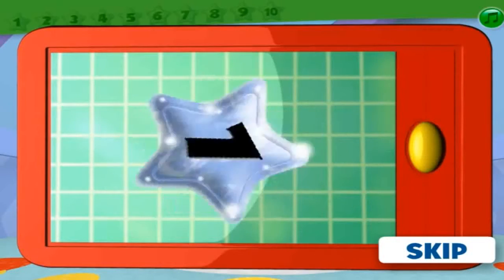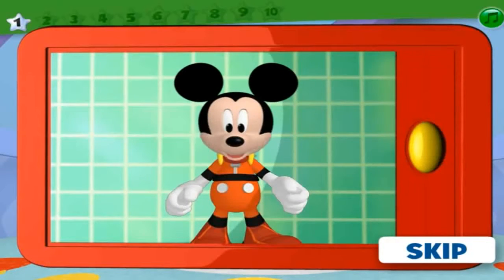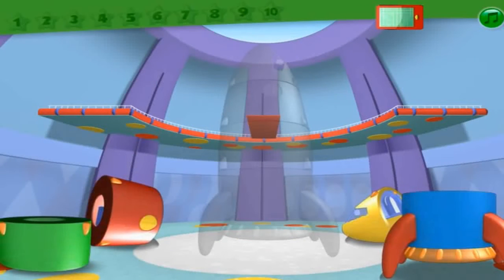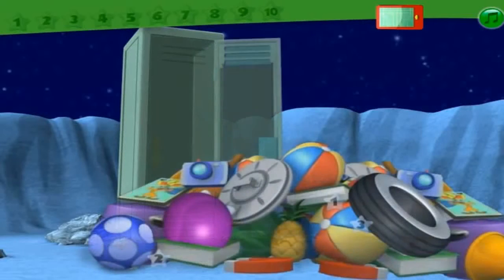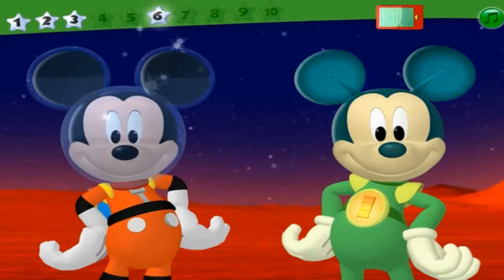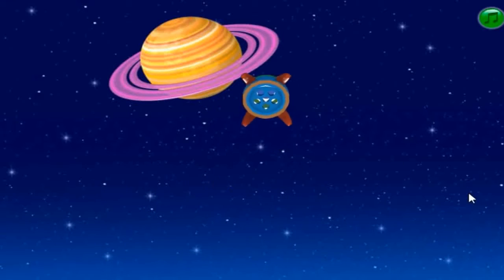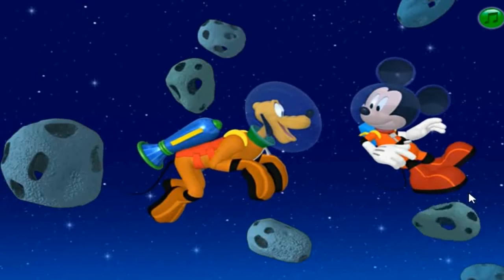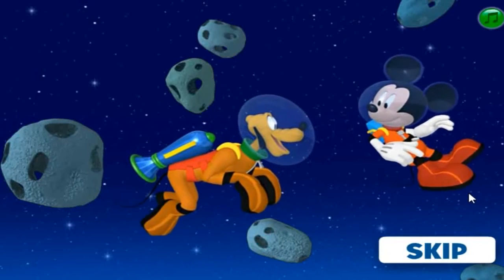[Let's Play Baby Games] Mickey Mouse Game - Mickey Mouse Clubhouse Space Adventure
[Lets Play Baby Games] Mickey Mouse Game - Mickey Mouse Clubhouse Space Adventure